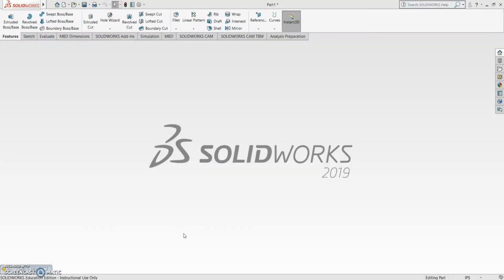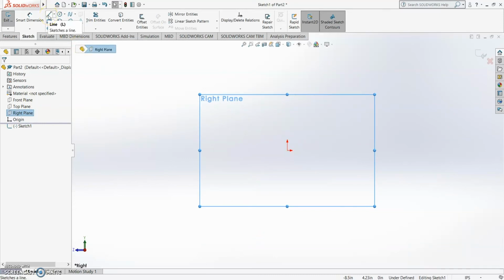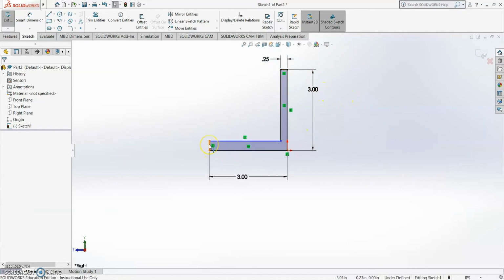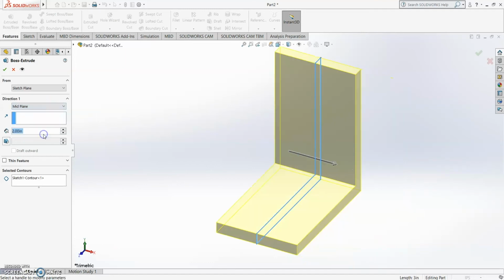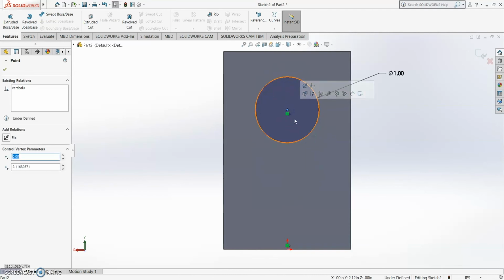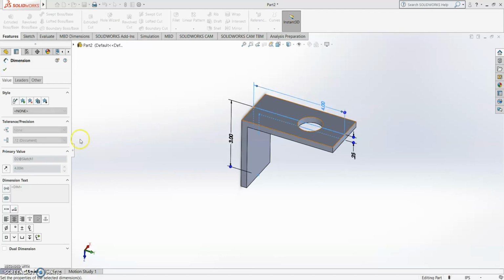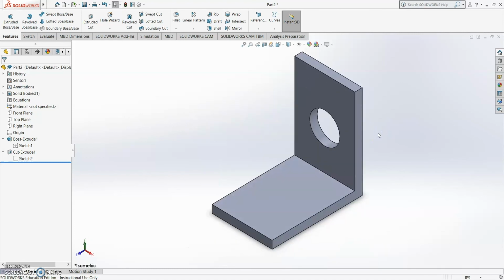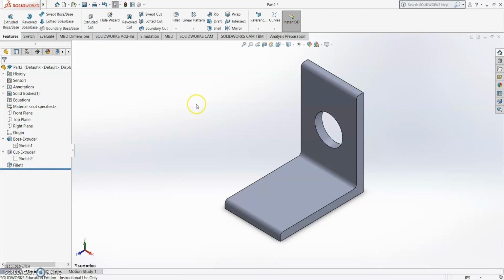Computer Graphics & Design - Part 1: part generation